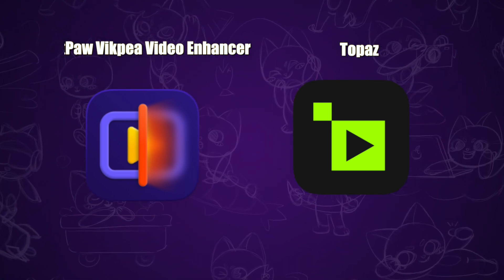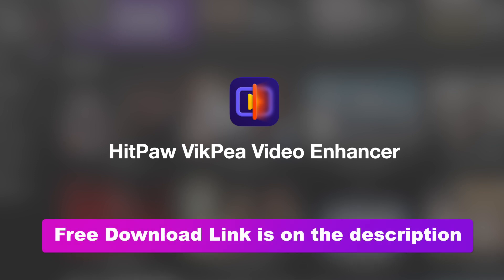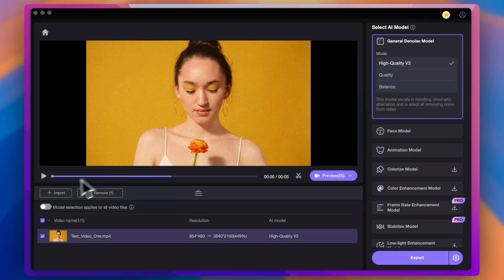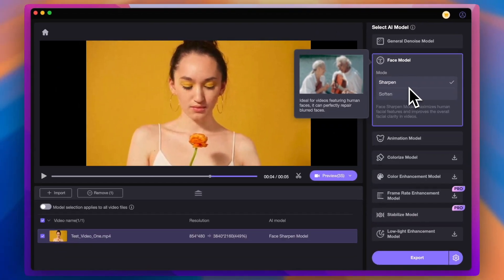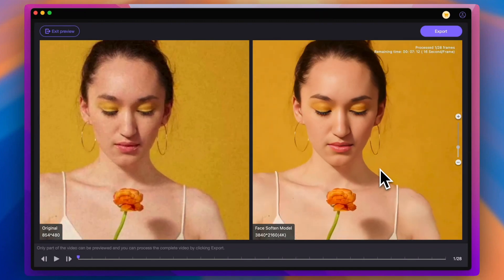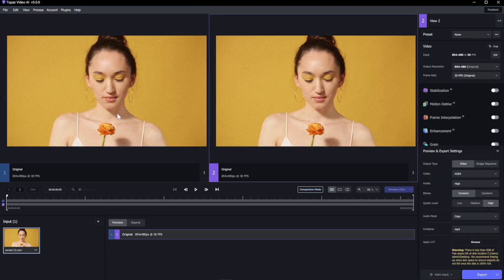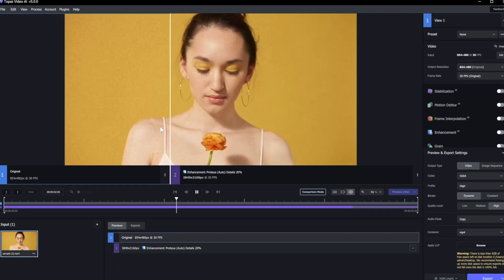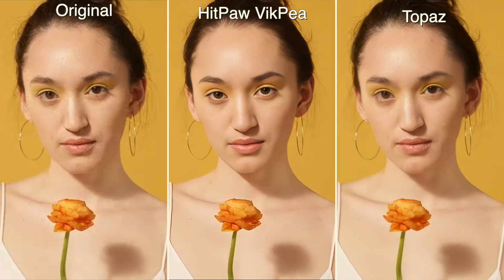Which One Looks Better? HitPaw AI vs Topaz| Vote Your Favorite Video Enhancer!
In this video, we compare two popular video enhancer tools: HitPaw VikPea and Topaz.Hope it's useful

Chapter
00:00 Preview & Intro
00:23 HitPaw Video Enhancer
01:23 Topaz